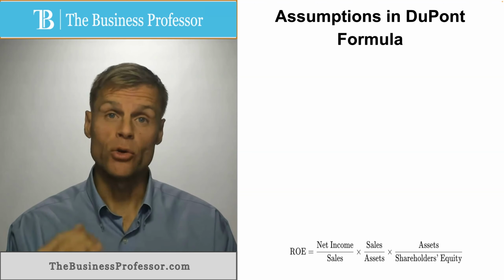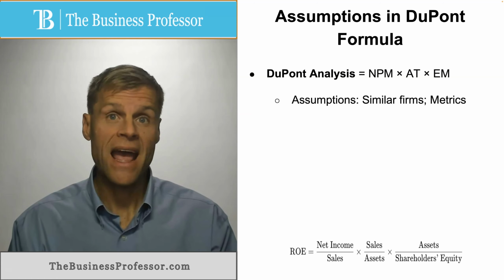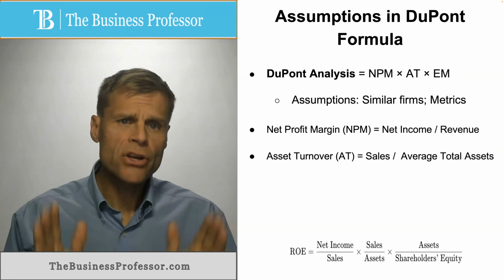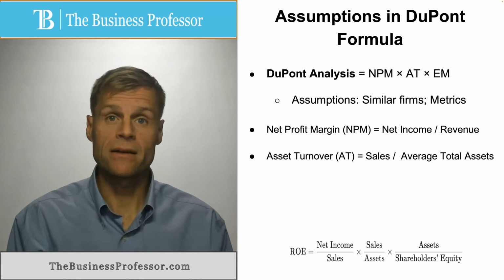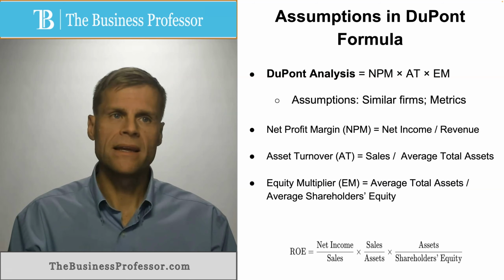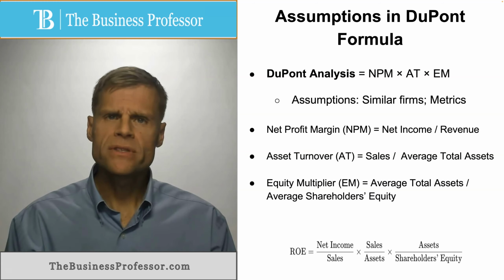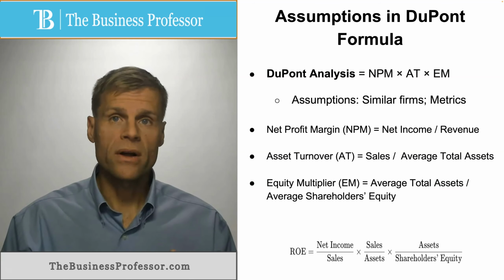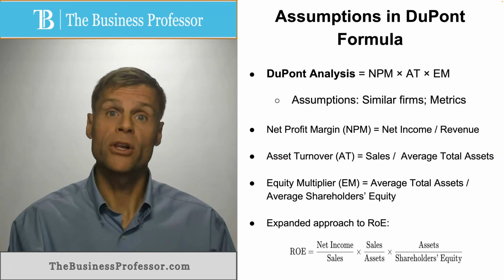DuPont Formula - Assumptions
How is the DuPont Formula used and what are the assumptions?